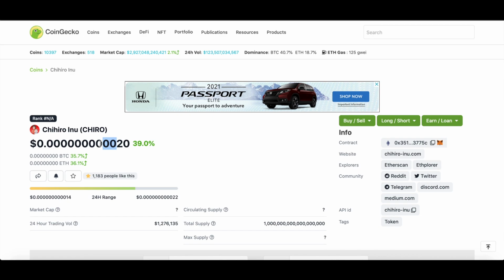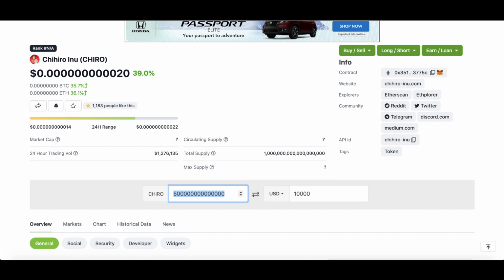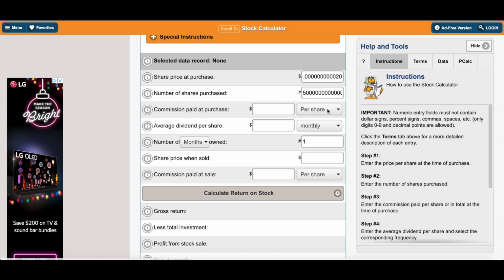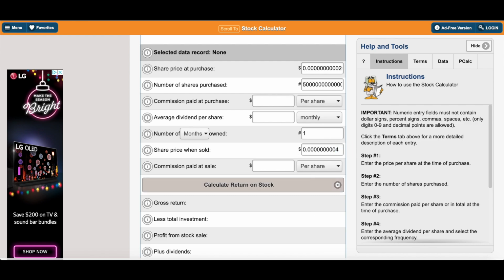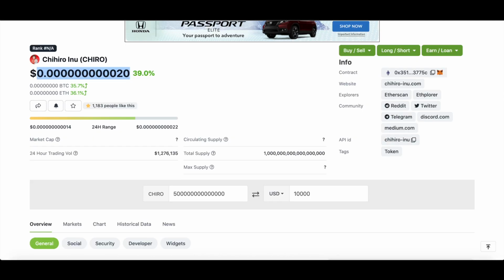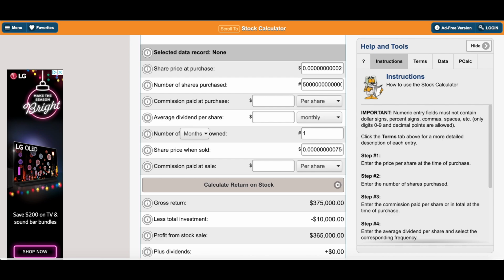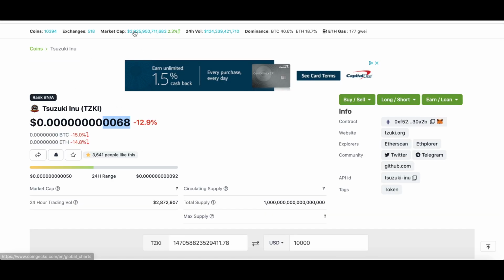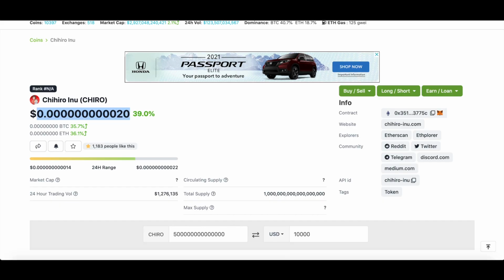CHIRO MATH • $10000 Invested at the Current Price! (Total Supply Market Cap) Chihiro Inu 💰📈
Buy LUFFY, SAITAMA, TSUZUKI and MONONOKE Add ETH to your Coinbase wallet then swap it for different coins on Uniswap.

STEPS
-Download Coinbase Wallet
-Buy ETH
-Go to app.uniswap.org on Coinbase Wallet browser
-Swap ETH for SAITAMA, Mononoke, or LUFFY
-View coins in wallet

*Remember you have to pay ETH gas fees
*If  your transaction doesn't go through increase Slippage (Gear icon Located in right corner) to 15%.
*Coinbase and Coinbase Wallet ARE DIFFERENT APPS. You need them both